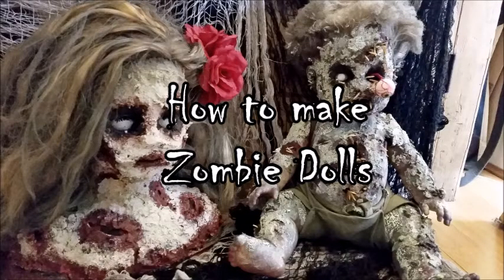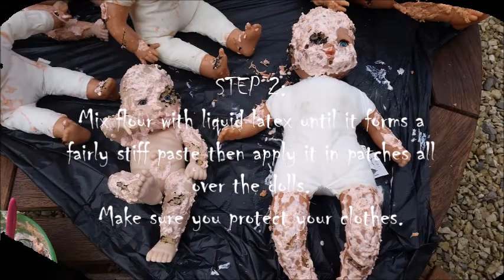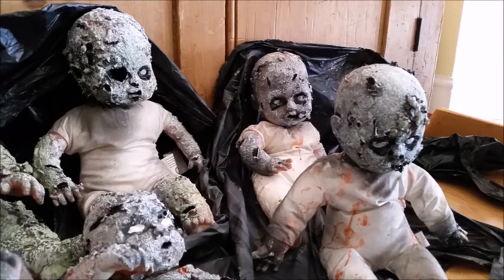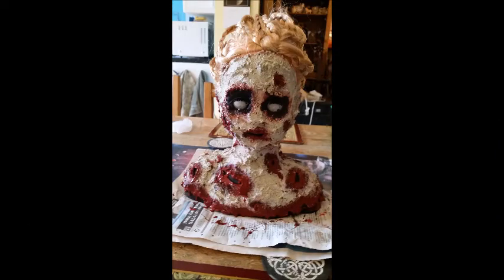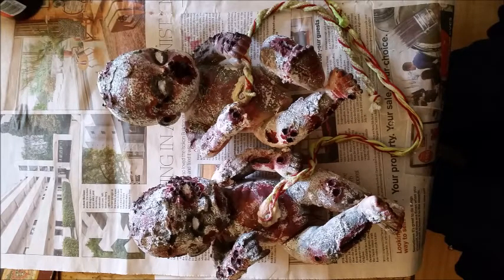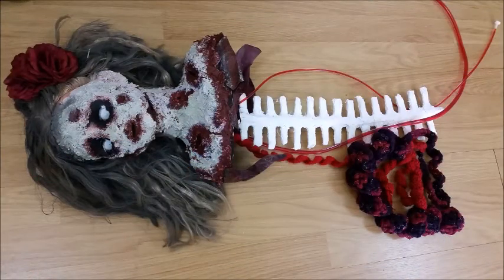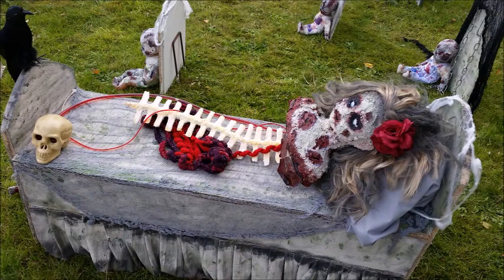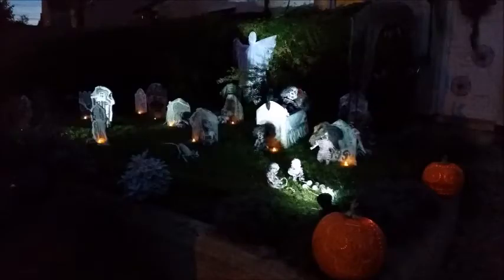DIY Zombie Dolls Tutorial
In this video I show you how to make zombie dolls for Hallowe'en display.
You will need:
Dolls (old or new)
Liquid latex paste (flour and liquid latex mixed together into a stiff paste)
Primer
Paint (grey/green, black, grey, white, bruise/blood colours)
Fabric for making new clothes
Fake blood

I displayed my zombie dolls in a graveyard setting with battery tea lights and a smoke machine. It looked awesome!